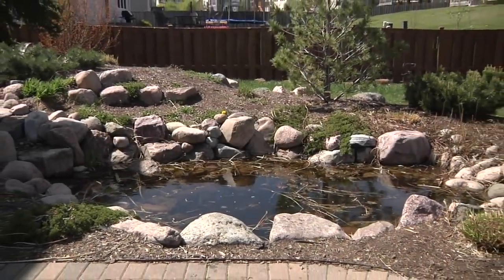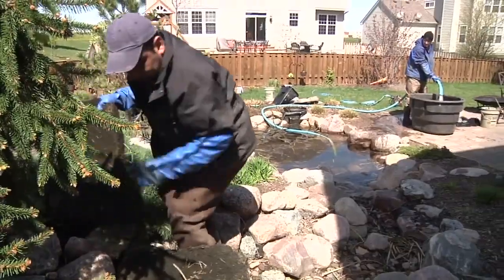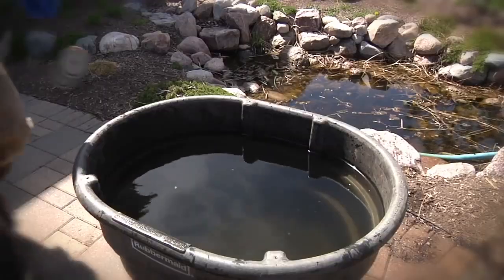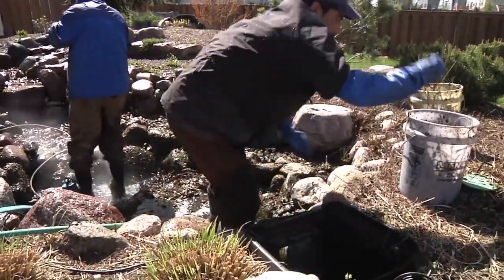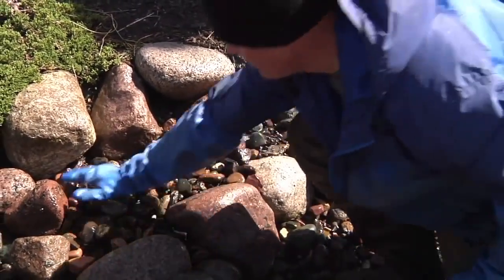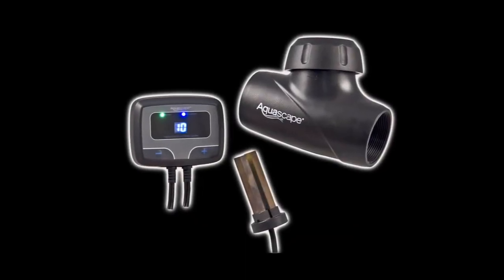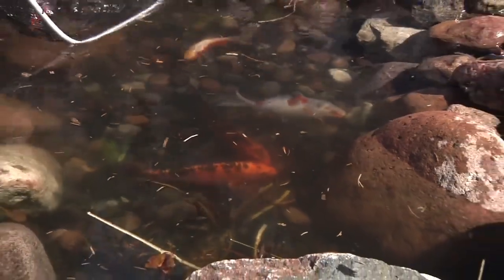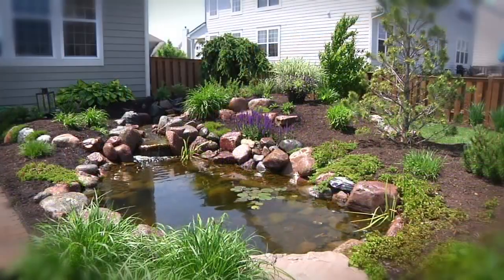Aquascapes Spring Cleanout How To